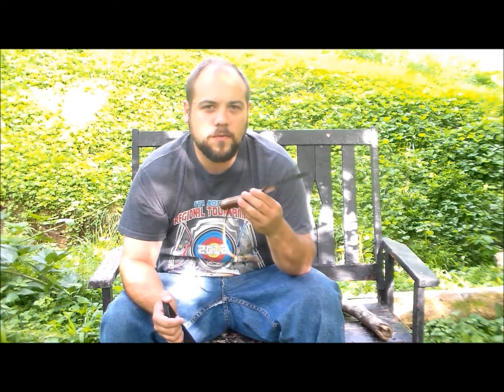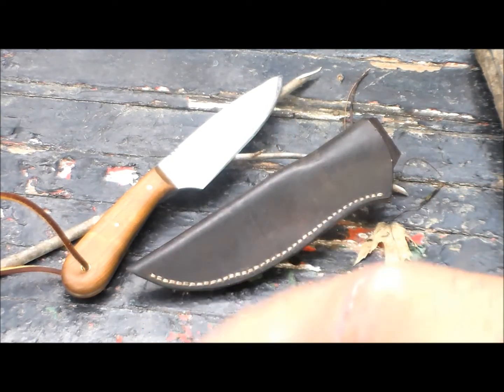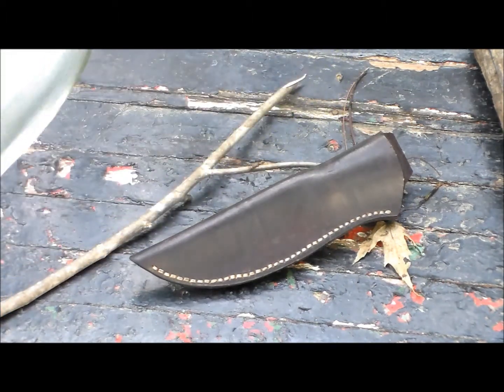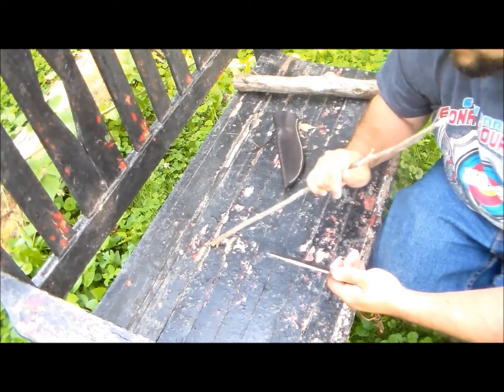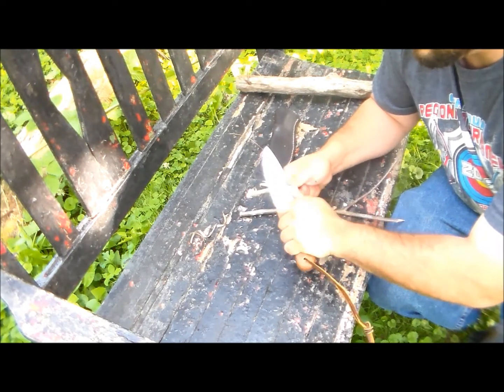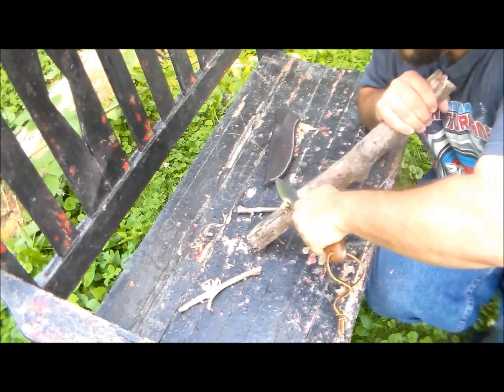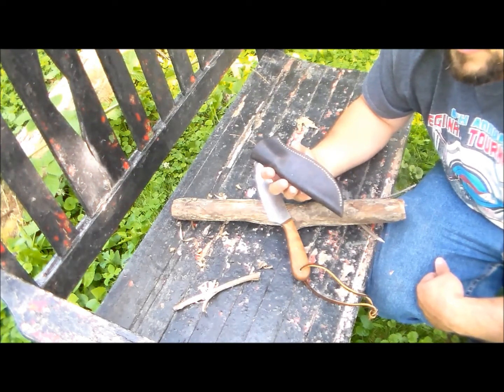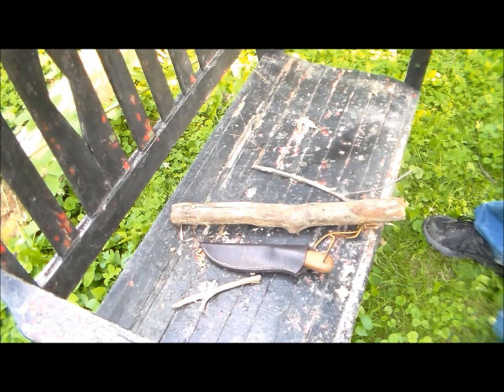American Trade Knife Review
American Trade Knife by Deer Creek Wilderness Outfitters and Clinton Armstrong. this knife is a prototype I received direct for testing and use. Great knife and a great purchase made right in the U S of A. Potential release date, July 4th 2014
Official Release Specs:
1095 high carbon
deferential hardened (rockwell 59-61 on edge, 51-53 on spine) cherry scales
1.5" wide 5" long blade 4.5"
handle lanyard scandivex edge
brushed metal finish optional forced patina
Tell them you saw our video !!!